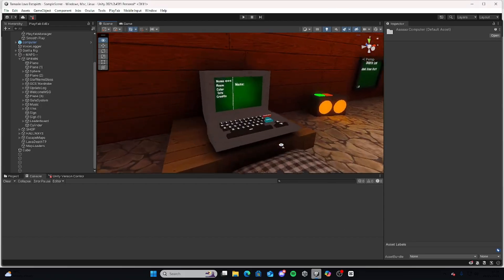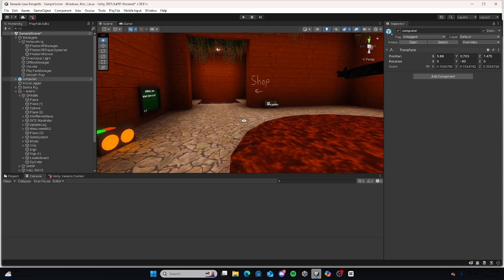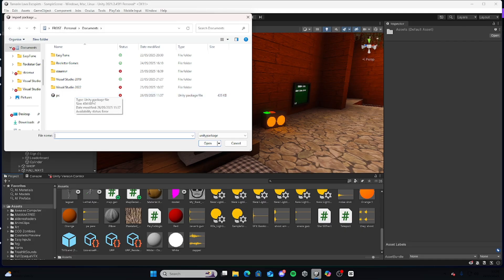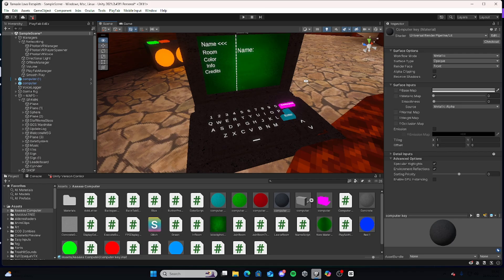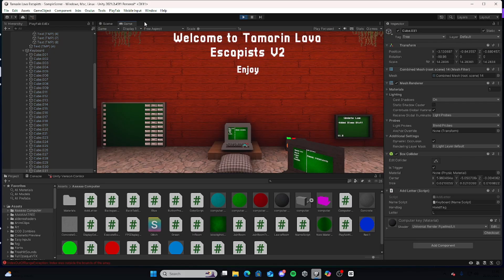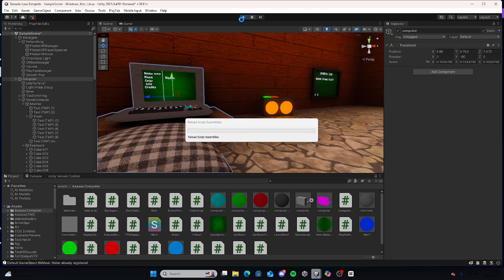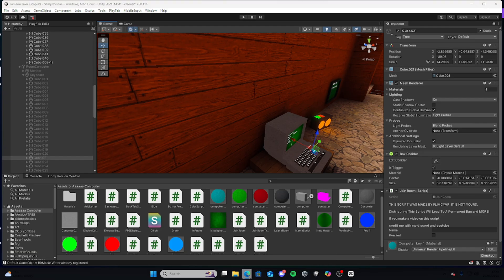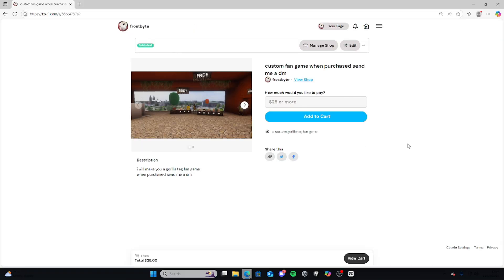How to add a better pc to your gorilla tag fan game [2025]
creds:/ silencevr_new

Algorithm:
gorilla tag fangame free mod
gorilla tag fangame
gorilla fangame
gtag fangame
fangame gtag
free mod in a gtag fangame
mod in a gtag fangame
gtag scary
big scary
lethal ape
scary baboon
scary ahh gorilla tag
scary ahh gtag
gorilla tag
vr
funny moments
jman
jmancurly
unity
unity 3d
3d unity
gorilla tag fan game
how to
how to make gorilla tag
how to make a fan game
how to use unity
how to use unity 3d
gibbon tag
turbo alligator gibbon tag
how to get gibbon tag
fan game